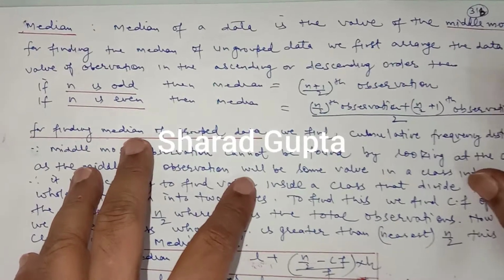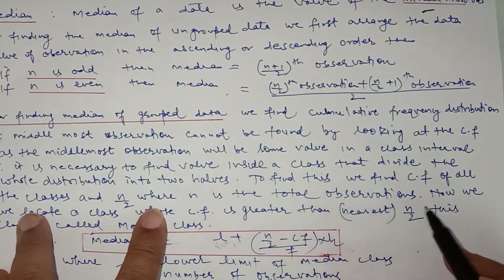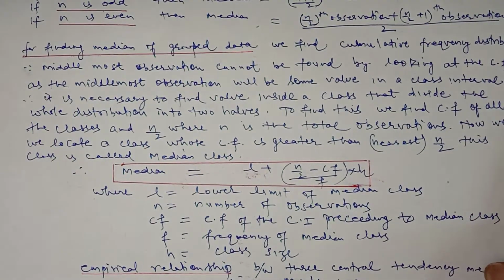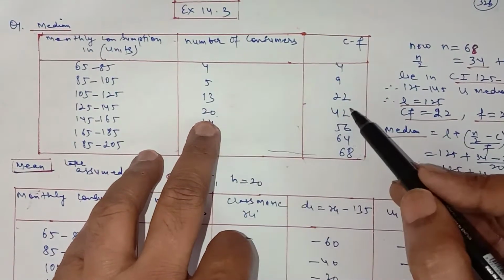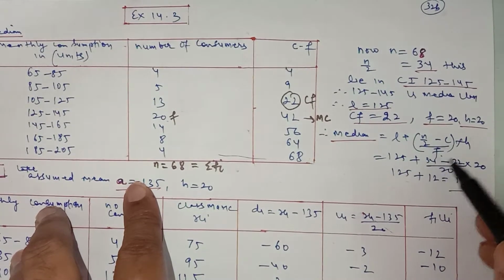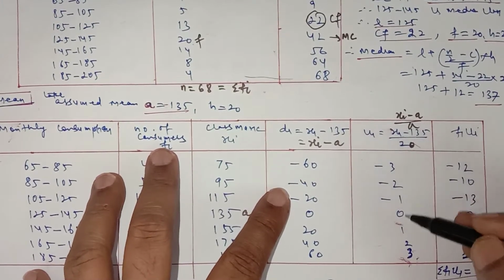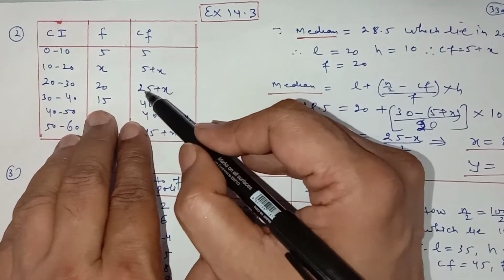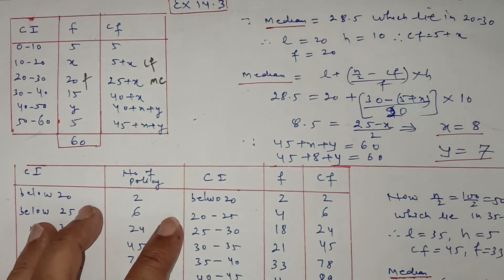x_Statistics_Lecture 4